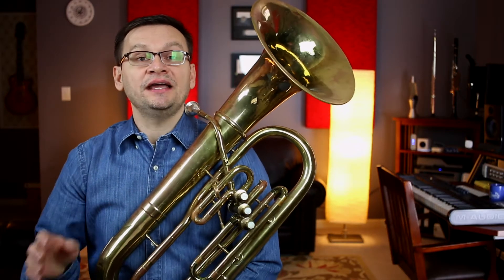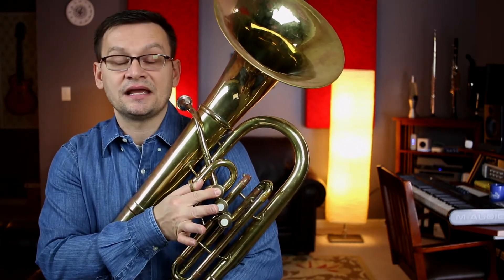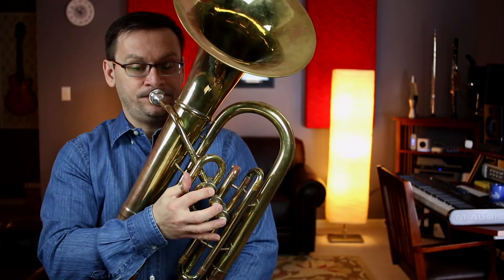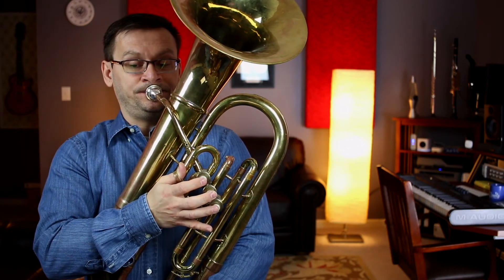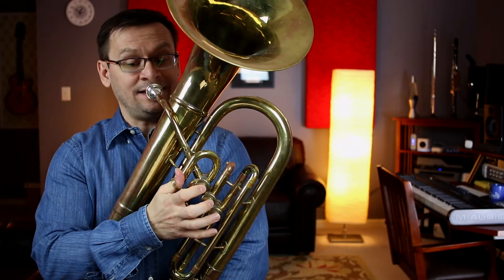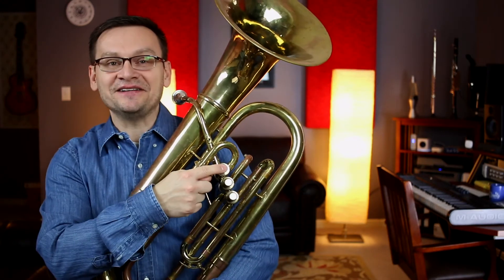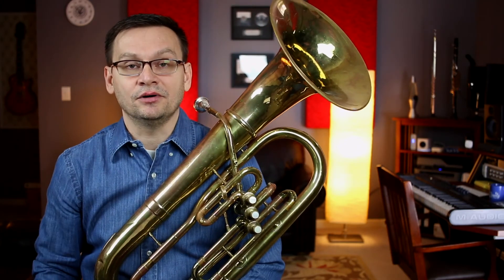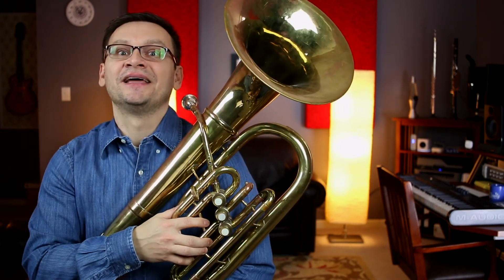Baritone and Euphonium Warm Up Sheet 4